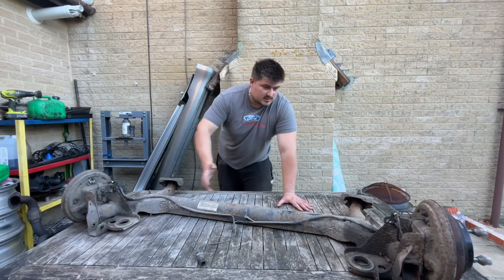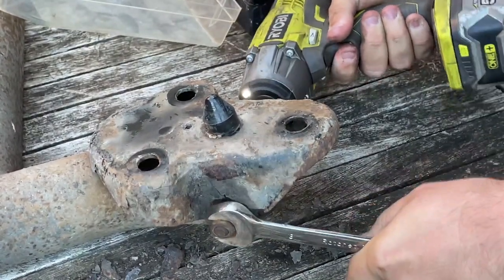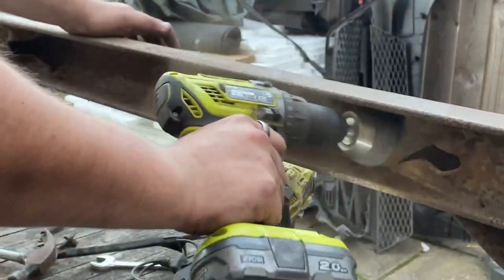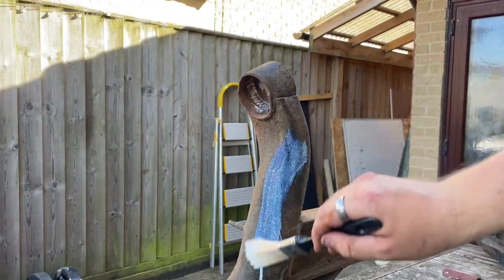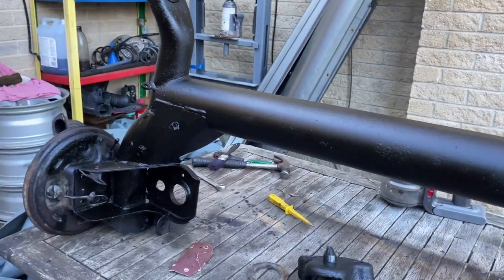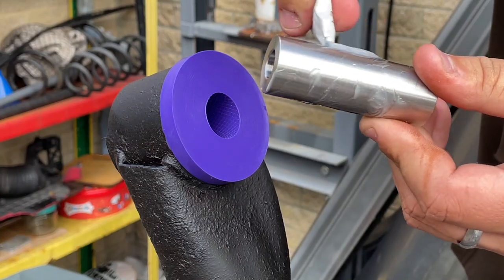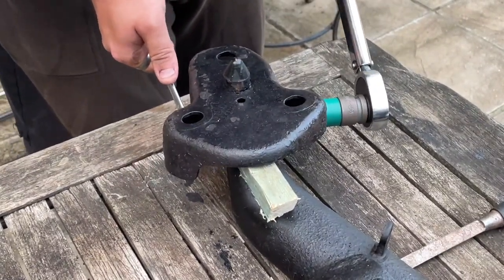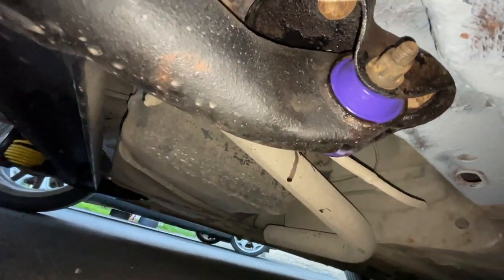How to Install New Poly Bushes On a Fiesta Mk6 Rear Axle!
In this video, I show you how to install new Powerflex rear axle bushes and also a light restore of the rear axle on a Mk6 fiesta.

McLaren_Media and all associated names assume no liability for property damage or injury incurred due to any information in this video. Use this information at your own personal risk.